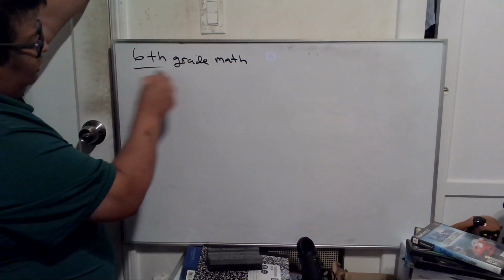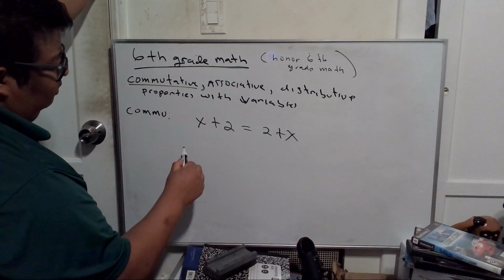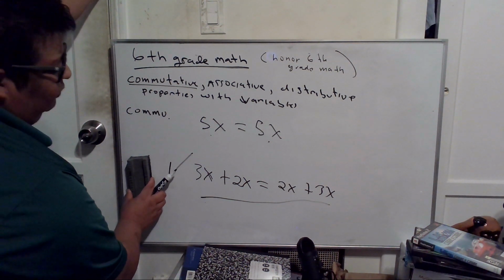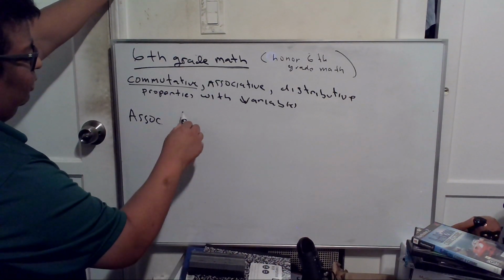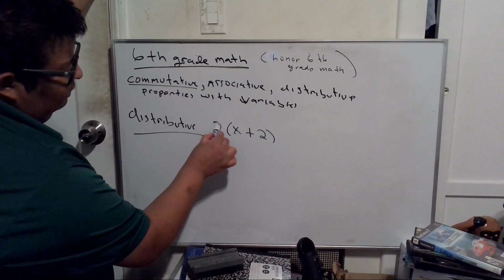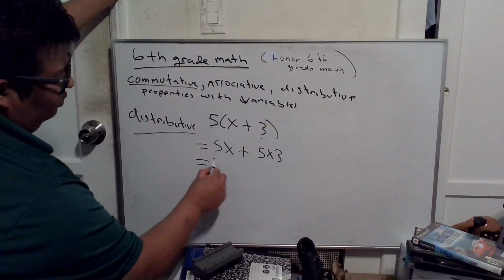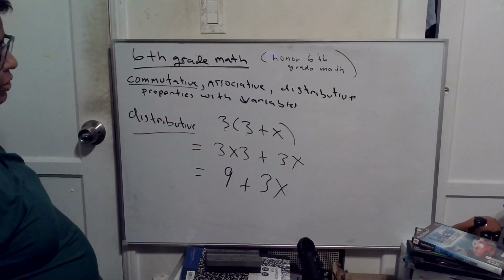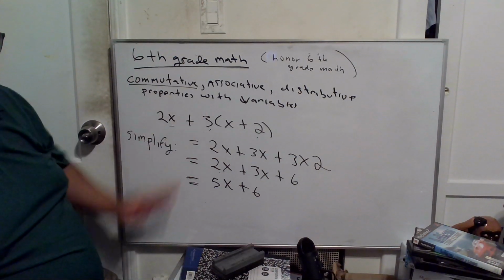6th Grade Math - Associative, Commutative, and Distributive Properties With Variables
Understanding the properties of operations is a crucial aspect of 6th-grade math, particularly when working with variables. These properties help simplify expressions and solve equations more easily. Let's explore the associative, commutative, and distributive properties in detail.

## Associative Property

The associative property states that the way in which numbers are grouped in an addition or multiplication operation does not change their sum or product. This property is applicable to both addition and multiplication but not to subtraction or division.

### Addition

### Multiplication

- \((a \times b) \times c = a \times (b \times c)\)

**Example with Variables:**

- \((x + y) + z = x + (y + z)\)
- \((x \times y) \times z = x \times (y \times z)\)

## Commutative Property

The commutative property indicates that the order in which numbers are added or multiplied does not affect the sum or product. This property applies to both addition and multiplication.

### Addition

### Multiplication

- \(a \times b = b \times a\)

**Example with Variables:**

- \(x + y = y + x\)
- \(x \times y = y \times x\)

## Distributive Property

The distributive property connects multiplication and addition. It indicates that multiplying a number by a sum is the same as multiplying each addend individually and then adding the results.

- \(a \times (b + c) = (a \times b) + (a \times c)\)

**Example with Variables:**

- \(x \times (y + z) = (x \times y) + (x \times z)\)

## Practical Application

These properties are particularly useful when solving algebraic expressions and equations. By using the associative and commutative properties, students can rearrange terms to make calculations easier. The distributive property is often used to simplify expressions and solve equations involving parentheses.

**Example Problem:**

Understanding these properties provides a strong foundation for algebra and higher-level math concepts. By mastering them in 6th grade, students can approach more complex problems with confidence and clarity.